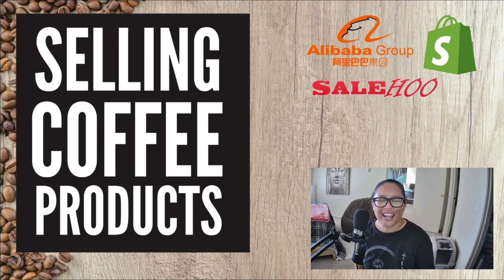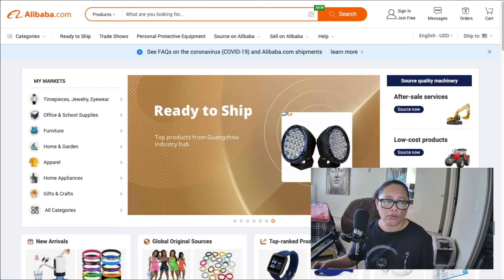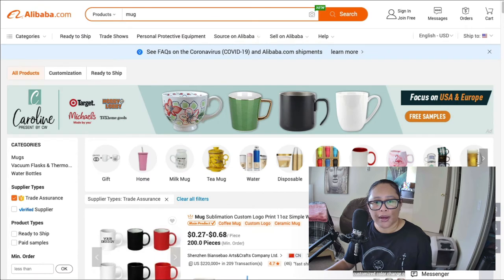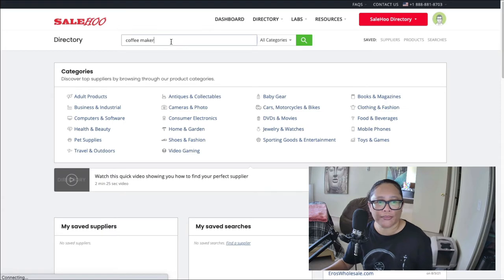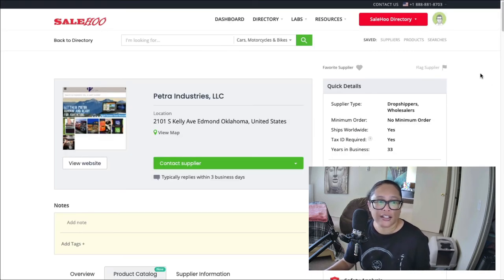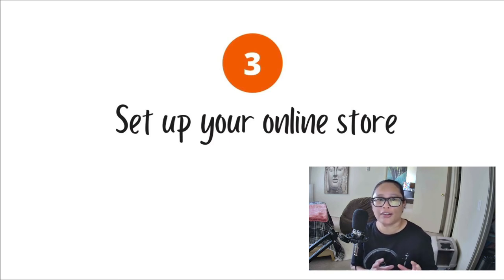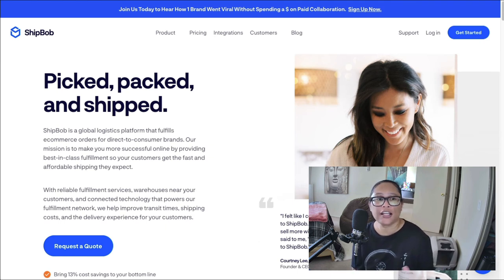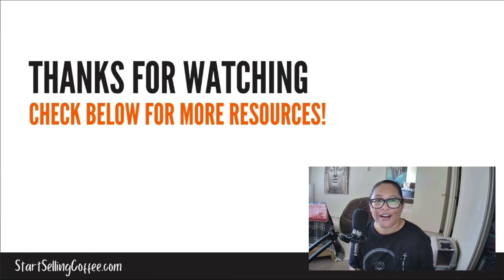Selling Coffee Products [Coffee Makers, Grinders, & More]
Do you want to sell coffee products in your own online store? I did a bit of research to learn of a couple of ways to search for wholesale suppliers as well as options for shipping products quickly and easily.

Timestamps:

0:00 - Intro
0:45 - Search for Wholesale Products
1:10 - Alibaba
3:58 - SaleHoo
6:05 - Contacting Suppliers
7:59 - Set Up Your Store
8:47 - Shipping Items or 3PL
10:22 - Wrapping Up